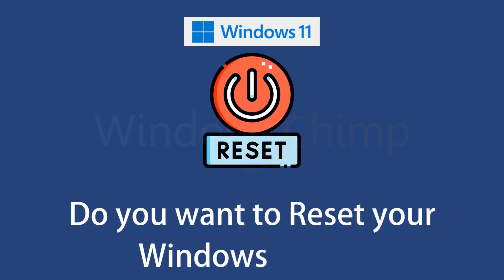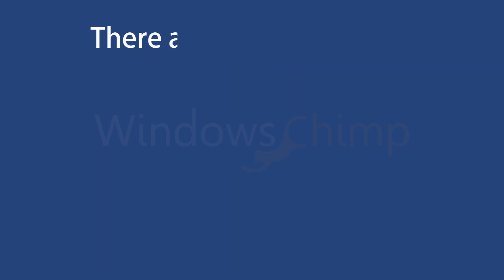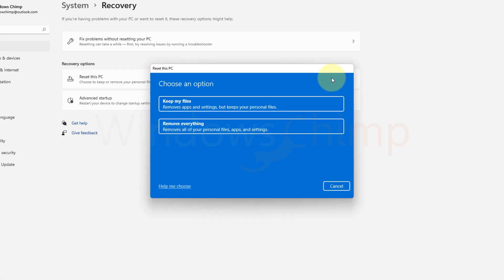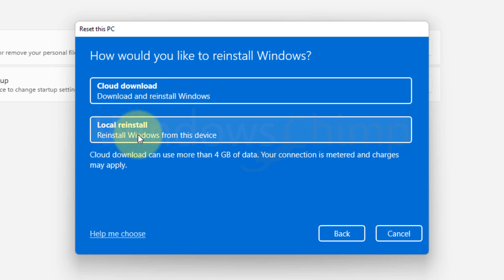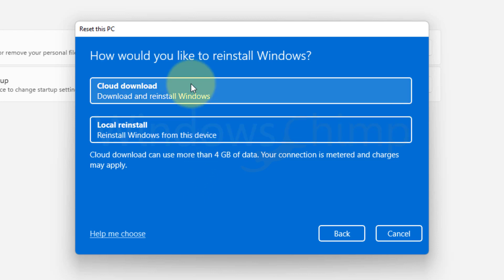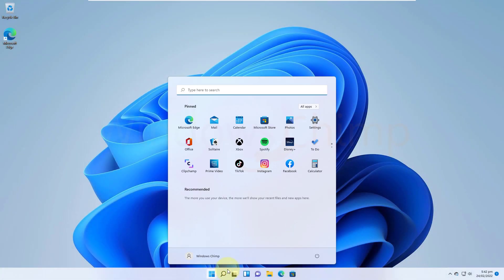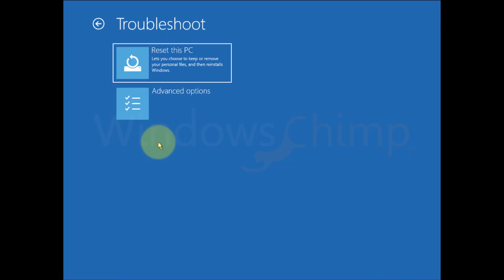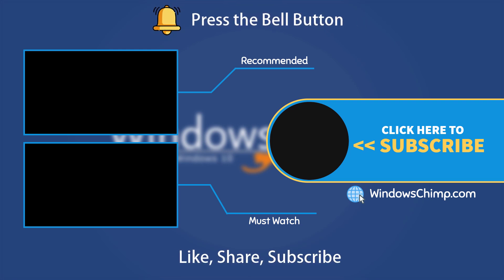How to Reset Windows 11 without Losing Data?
How to reset Windows 11 without losing data? Do you want to reset your Windows 11 PC? In this video, you will see two methods to factory reset your Windows 11 PC.

You should reset your Windows 11 when it is not performing correctly. You can reset it if you see errors, lags, and slow Windows 11. There are two methods to reset your Windows 11 PC. The first one is from Setting. And the second one is using Windows Advanced Startup Options. You can use this method when Windows 11 isn’t starting. This is a Windows 11 Tutorial video that you can use to reset it.

0:00 Intro
0:35 Reset using Settings
1:44 Reset using Windows Advanced Startup Options